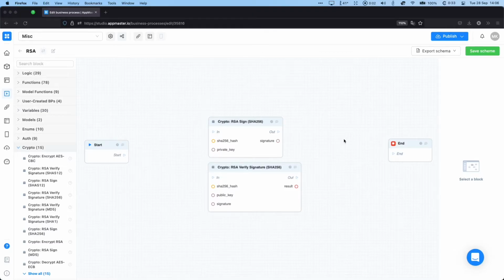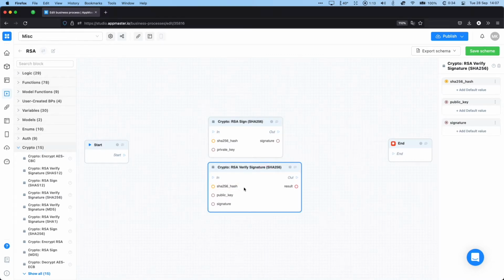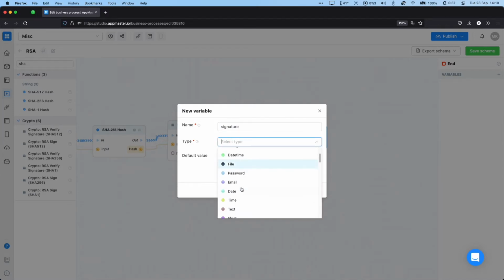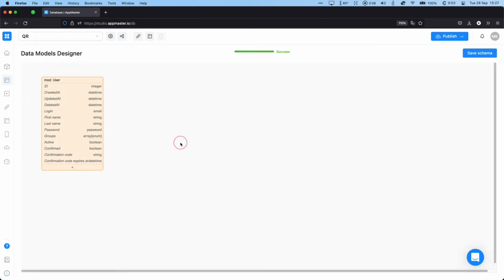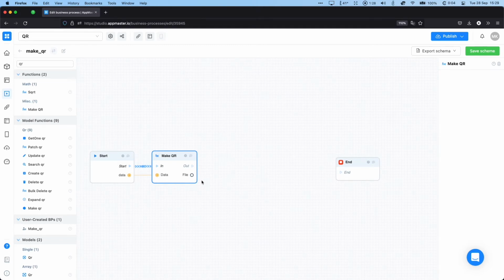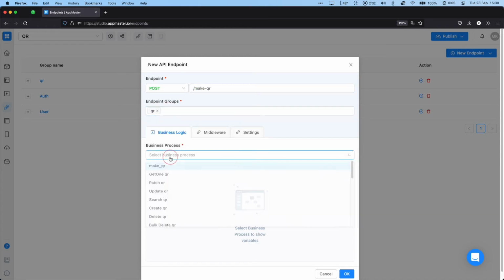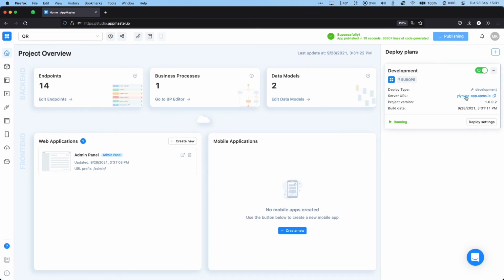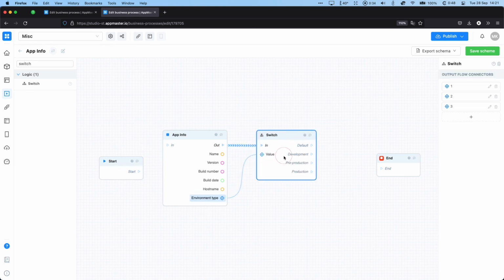AppMaster.io Tips & Tricks: RSA Signatures, UUID v4, QR Codes & App Info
Learn how to use several miscellaneous functions on the AppMaster.io platform: sign requests with RSA, create UUID v4 identifiers, generate QR codes, and get app info.

Chapters:
00:00 - Intro
00:17 - RSA Signatures
02:45 - UUID v4
03:29 - QR Codes
07:49 - App Info